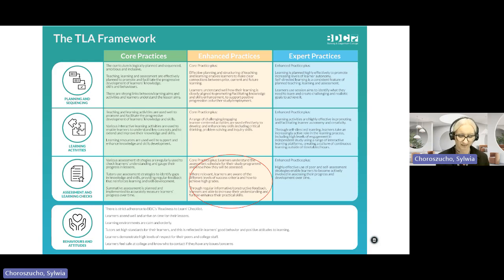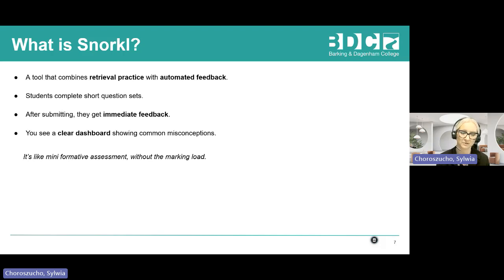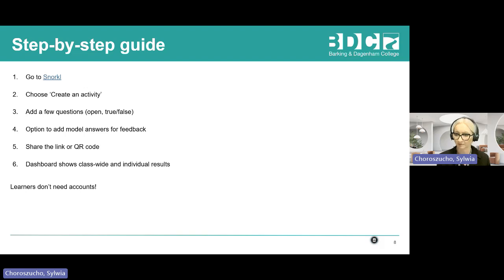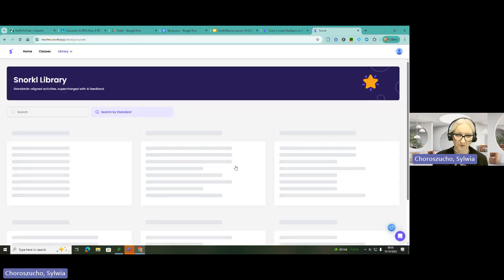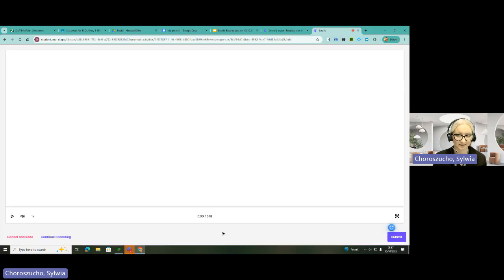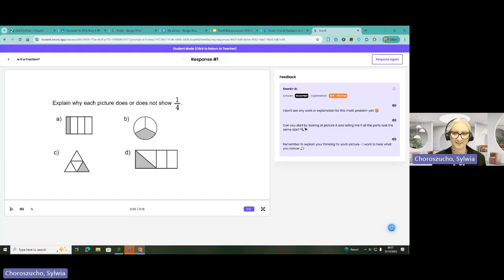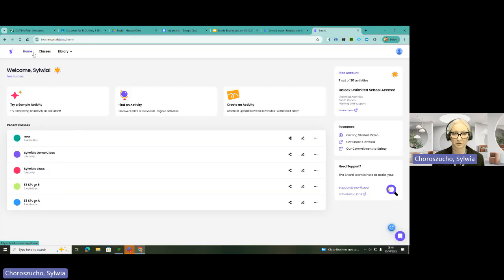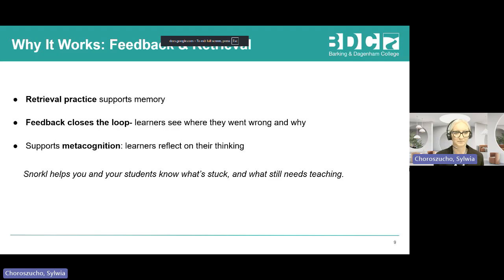CPD Bitesize Intro to Snorkl Automate Your Feedback, Maximise Independent Learning with Sylwia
CPD Bitesize: Introducing Snorkl: Automate Your Feedback, Maximise Independent Learning with Sylwia Choroszucho. Snorkl is a tool which provides your learners with instant feedback and the opportunity for them to immediately act upon that feedback.